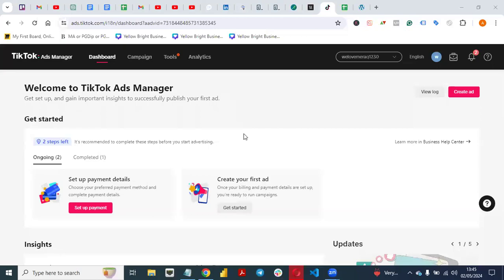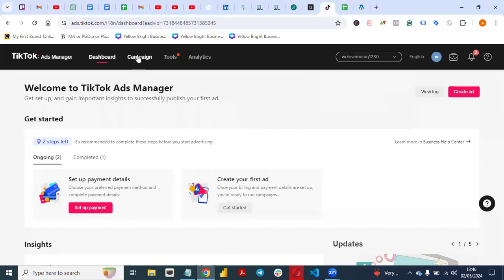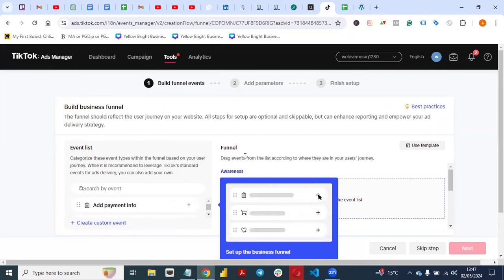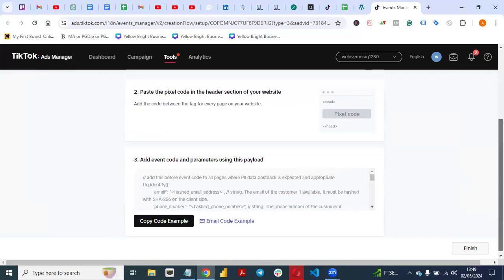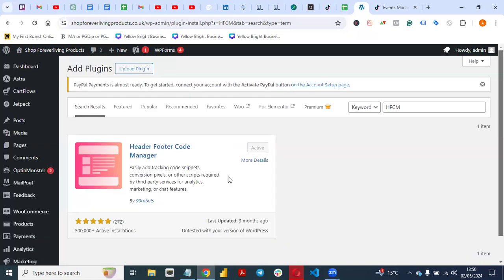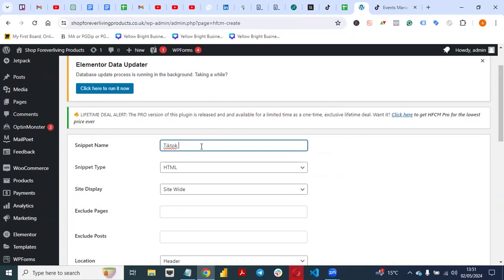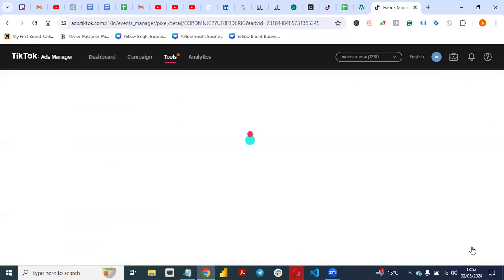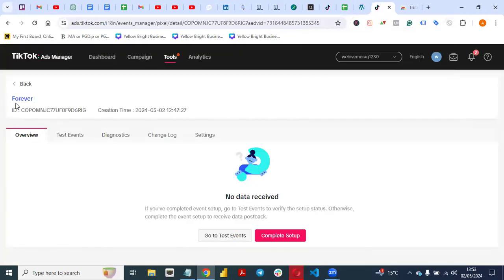TikTok Pixel Setup Made EASY | Quick & Easy Tutorial!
The TikTok Pixel is a piece of code that you can place on your website that allows you to share website visitor events to TikTok via a browser. There are many ways to set up the pixel on your website and this depends on the content management system your website is on. In this video, I covered how to set up TikTok Pixel on a wordpress website.